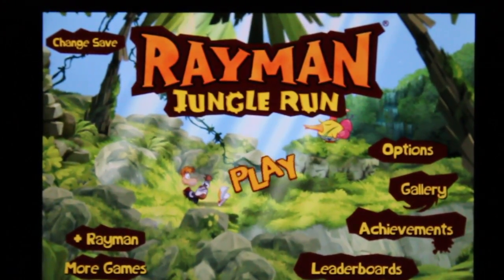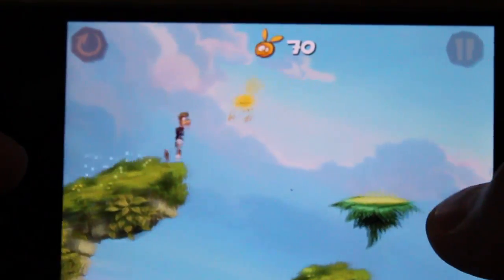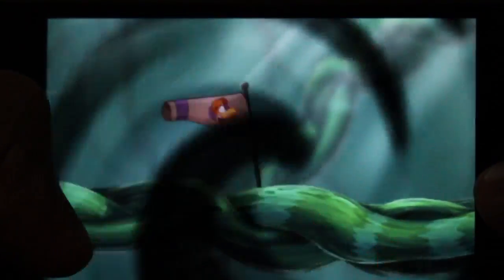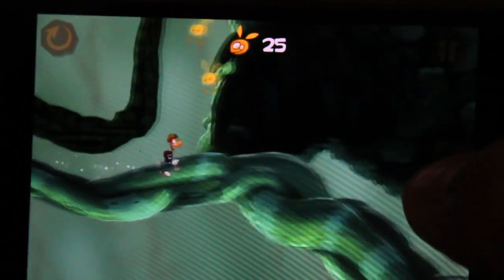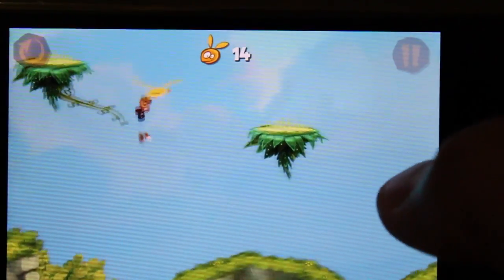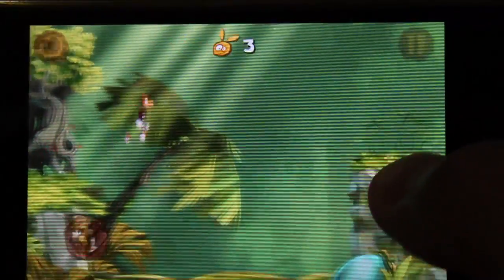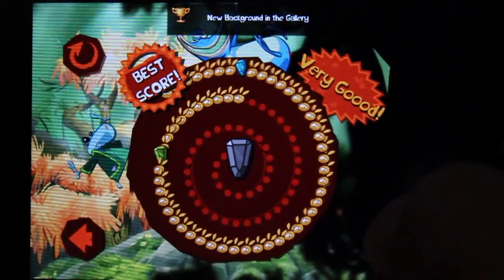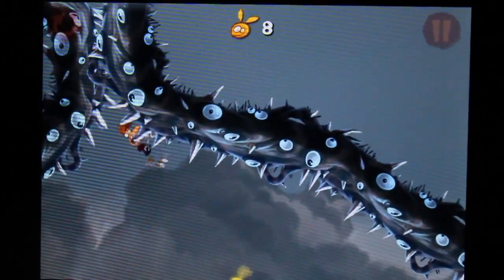Rayman Jungle Run - for iPhone, iPad, iPod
! -_- Our Rating: 4 stars -_- !

The legendary platforming hero is making the jump to your favorite iOS device! Rayman Jungle Run is powered by the same UbiArt Framework engine that brought you Rayman Origins - Winner of numerous Game of the Year and Platformer of the Year awards.

- Beautiful graphics supported by Retina Display
- New worlds to discover
- New powers to unlock
- Captivating music
- Smooth touch-based controls
- Exclusive wallpapers to unlock for your device
- Multiple Cloud saves support
- GameCenter Leaderboards